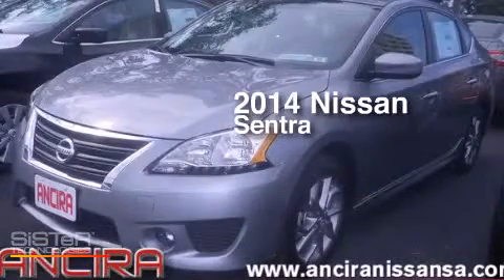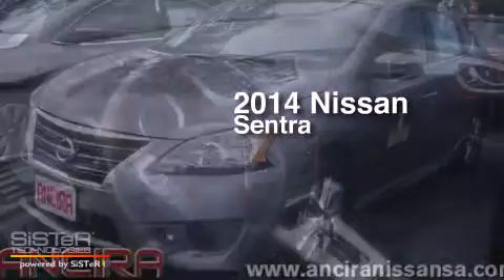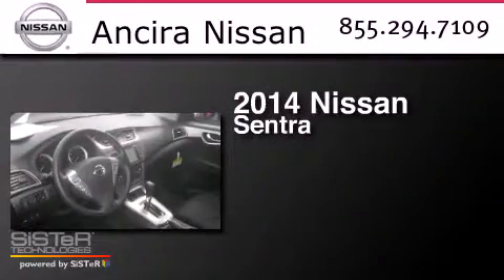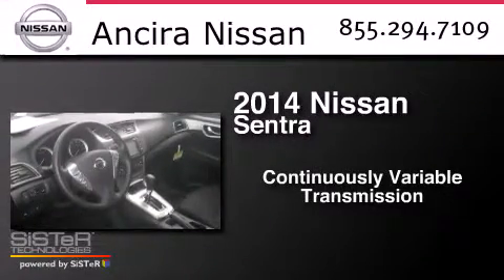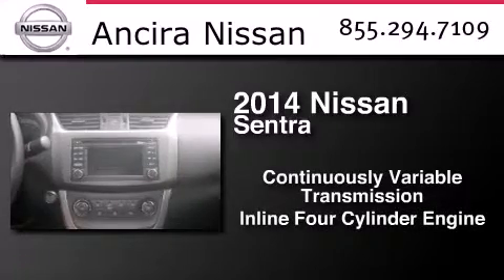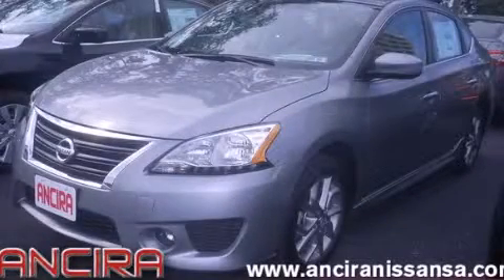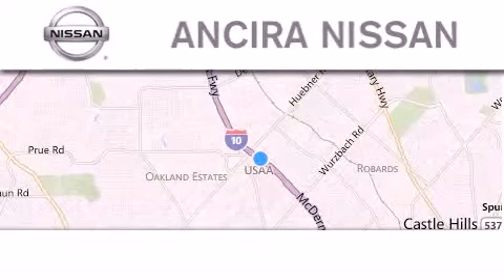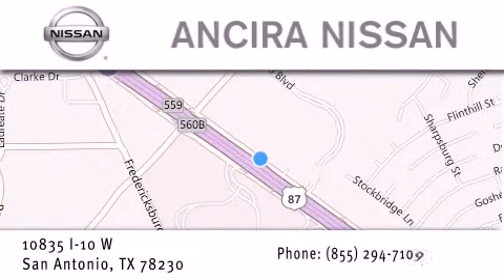New 2014 Nissan Sentra San Antonio | Austin TX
We have been honored to serve the San Antonio TX area , we promise that your experience at our dealership will exceed your expectations ! Year : 2014 Make : Nissan Model : Sentra Engine : 1.8L 4 cyls Trans . : CVT (Continuously Variable) Exterior : Magnetic Gray Interior : Char Premium Sport Cloth Stock : 309407 Ancira Nissan 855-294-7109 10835 Interstate 10 West San Antonio , TX 78230